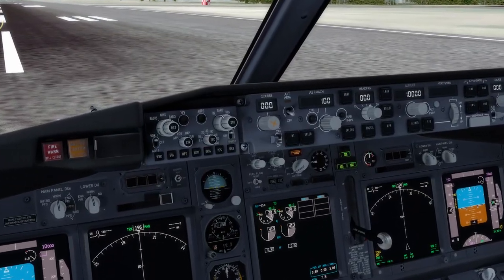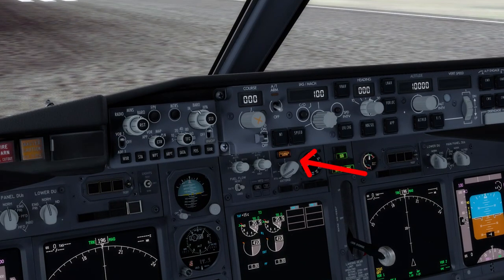Configuration Deviation List (CDL) Explained - Can You Dispatch With a Missing Pannel?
In today's video, we are going to talk about the CONFIGURATION DEVIATION LIST (CDL).

By the end of this training content, you will know what the CDL is, when do you need to use the Configuration Deviation List and what is the difference between the CDL and the Minimum Equipment List (MEL).

In the CDL is a manual, that could be integrated into the MEL and Airplane Flight Manual that contains the list of the Secondary Airframe Structure Items and Engine Parts that can be missing before dispatching.

If you discover, during the walk around, that some Landing Panel, for example, is missing you should check the Configuration Deviation List to see if you can dispatch with that missing Item.

Inside the CDL you find the information regarding how many of that specific Item you need for dispatching and any performance penality you might have if dispatching with that CDL item.

The Minimum Equipment List (MEL), on the other end, is applicable to the systems and equipment that are inoperative.

So, for example, if you have an imperative Autobrake you want to check the MEL and, if you are missing a static discharge or an Antenna you want to check the CDL.

Pictures on the Background:
Landing gear: Picture of anncapictures from Pixabay.
Aircraft Engine: Picture of LittleVisuals from Pixabay.
Aircraft Video Picture: Screenshot from Prepar3d simulator.

BTC address : 3DMaWztGYufX9WH33hSVNouwVpMEBA6m1t
ETH: 0x486fcA0234e2950D2068d1171379F5Efb36B911A